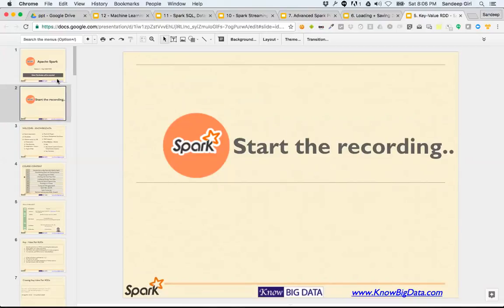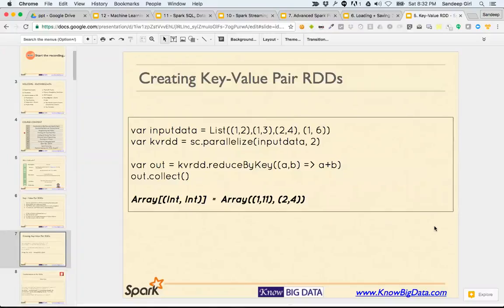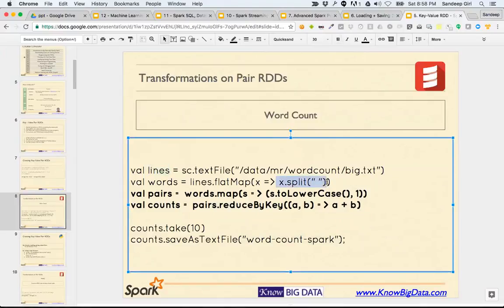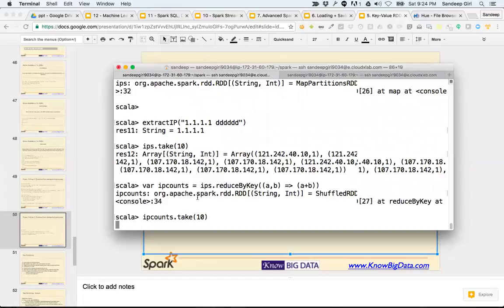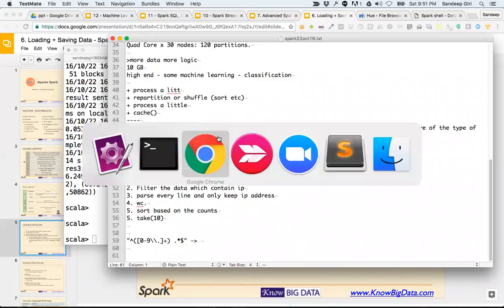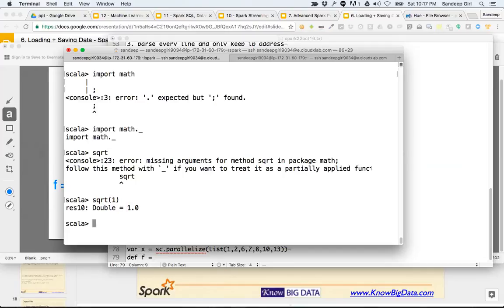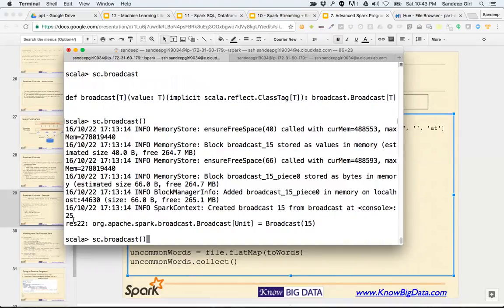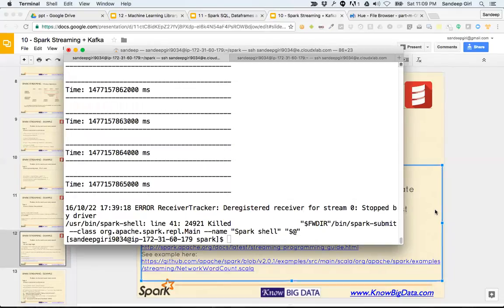Sat Oct 22 23 46 52 IST 2016